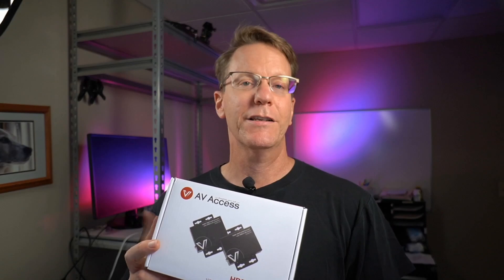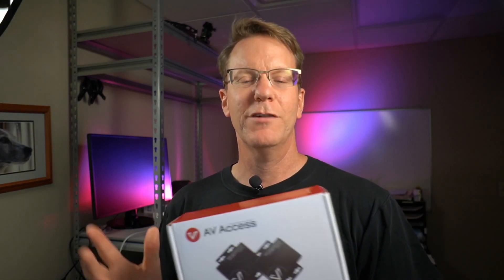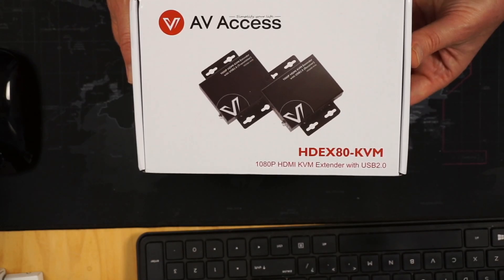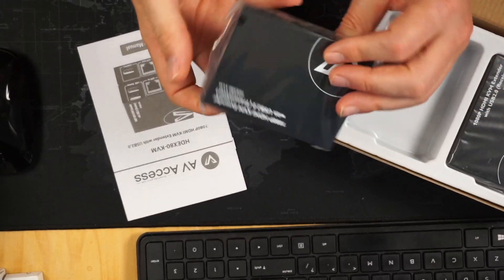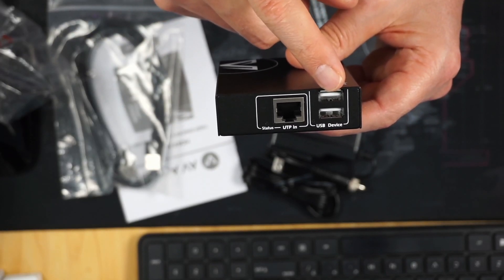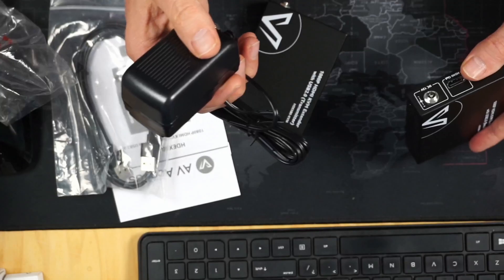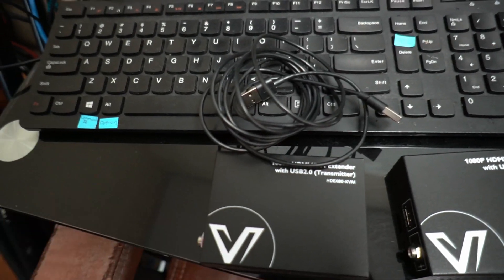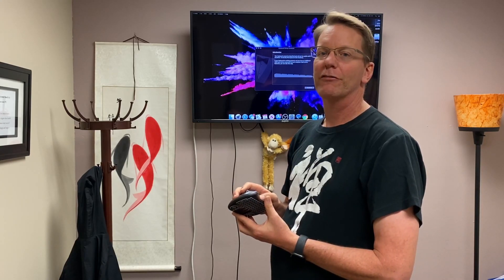What is a HDMI KVM Extender : HDEX80-KVM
HDEX-KVM - 1080P HDMI KVM Extender with USB 2.0

Affl Links
AV Access HDEX80-kvm